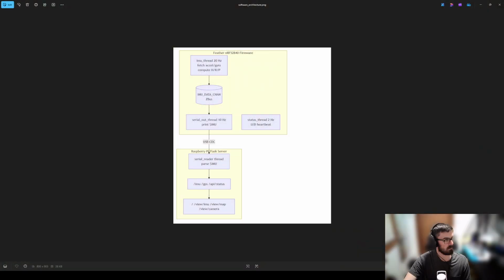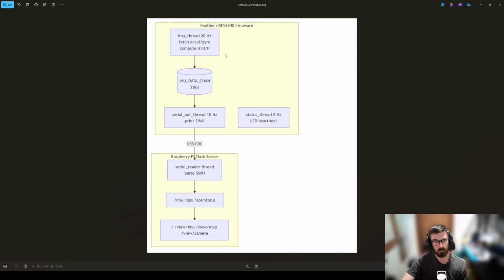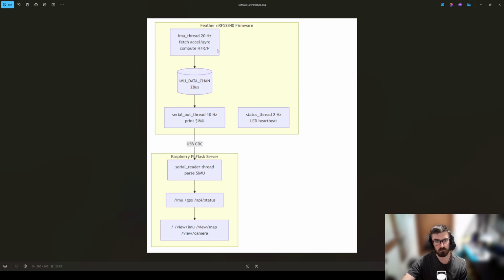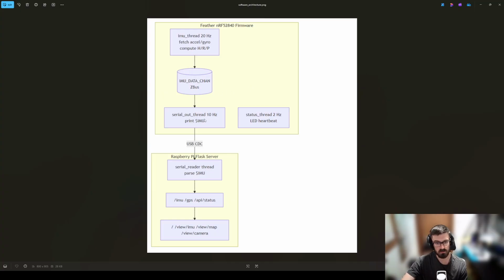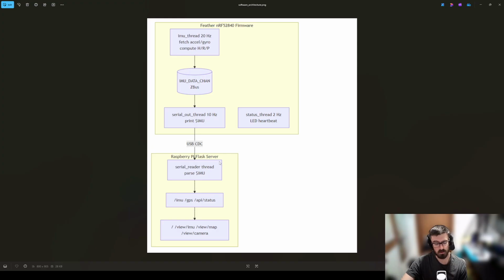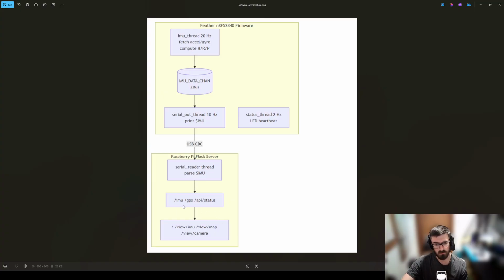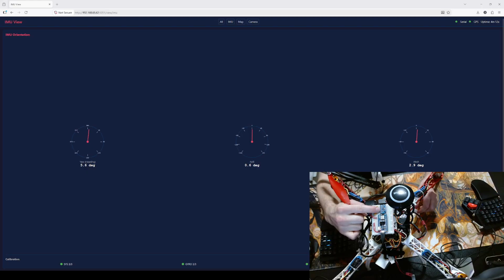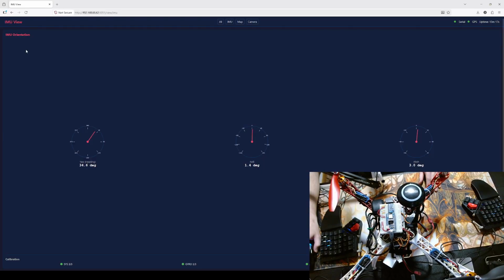Project 8 - IMU Drone Data Stream over Wifi via Raspberry Pi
This demonstration video gives a short summary on the software/hardware used to grab IMU data and stream it over Wifi via a simple web interface from the Raspberry Pi. A short live demo is performed at the end.